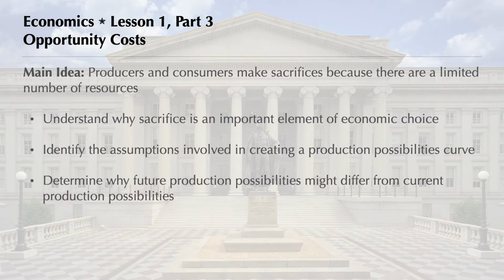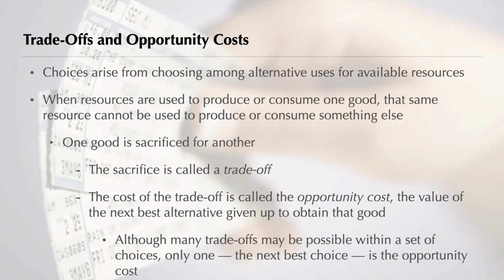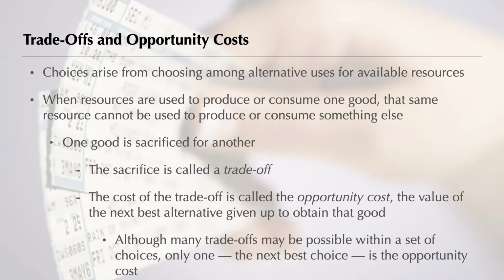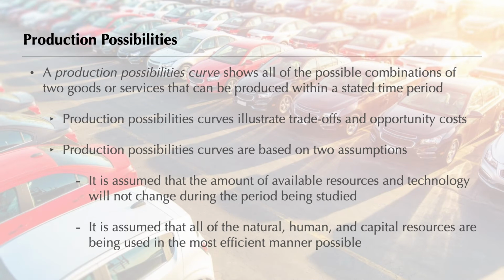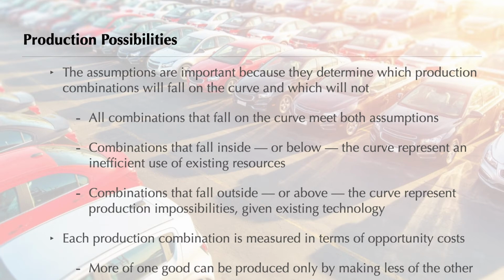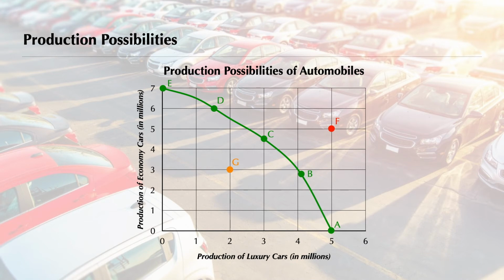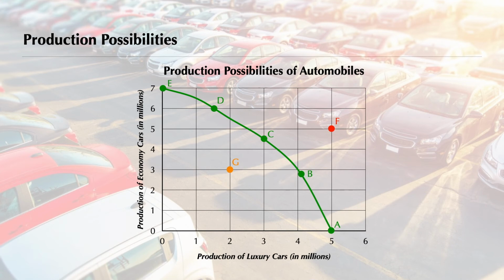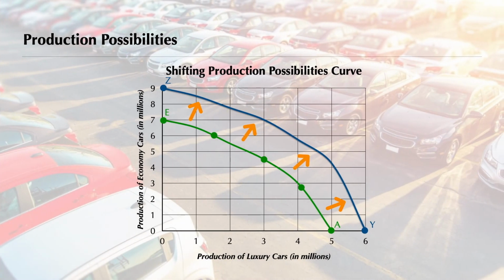Economics ✮ Lesson 1, Part 3 ✮ Opportunity Costs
● E - 1.1.1 - Scarcity, Choice, Opportunity Costs, Incentives – using examples, explain how scarcity, choice, opportunity costs, and incentives affect decisions made by households, businesses, and governments.
 ● E - 1.1.3 - Marginal Analysis – weigh marginal benefits and marginal costs in decision making.